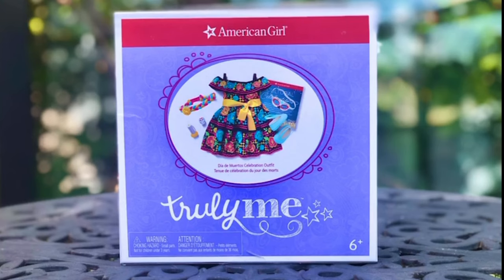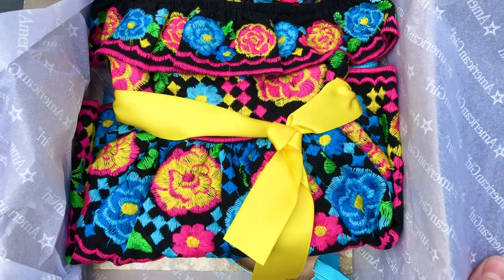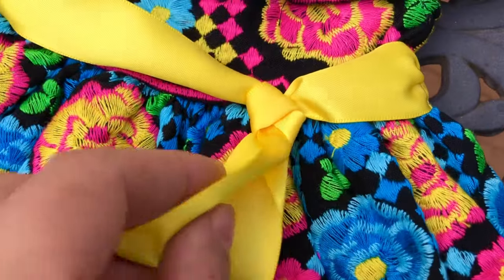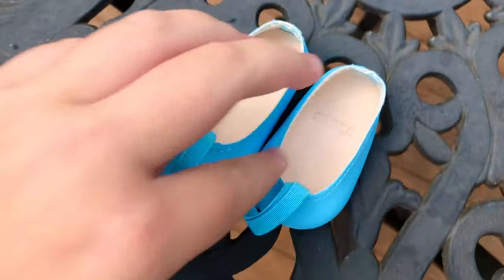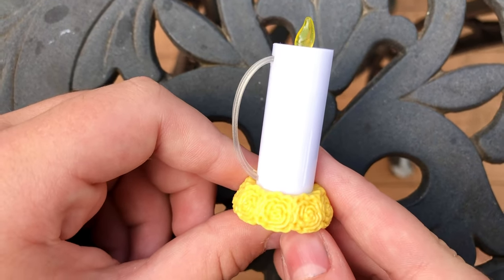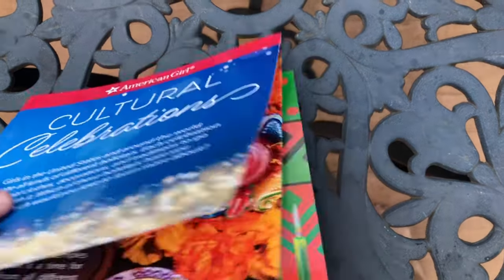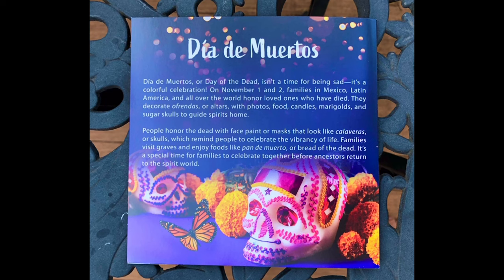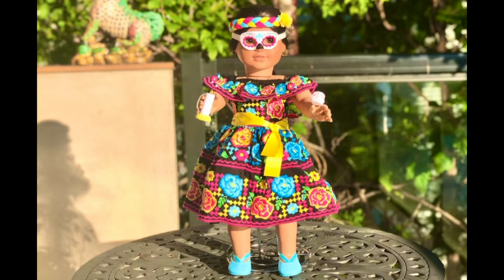Collector’s Opening Review of AG American Girl Dia de Muertos Outfit (Cultural Celebration)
Watch me open AG Dia De Muertos outfit!